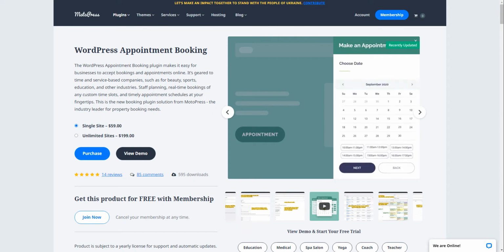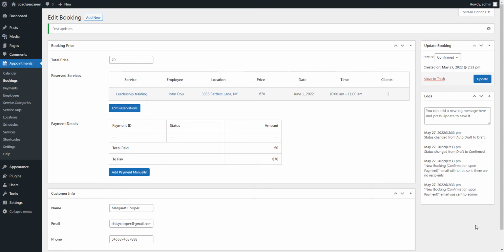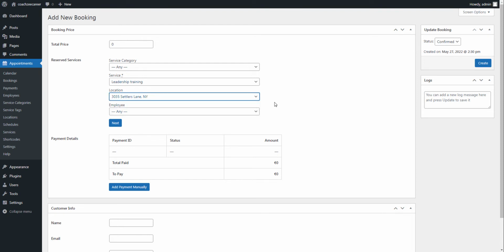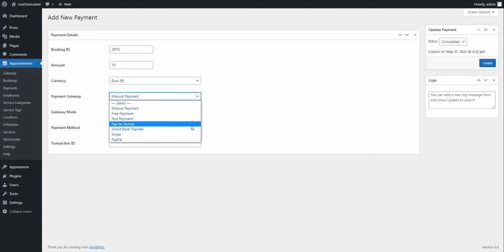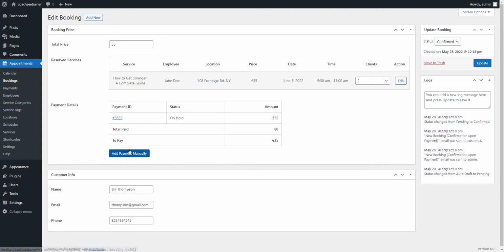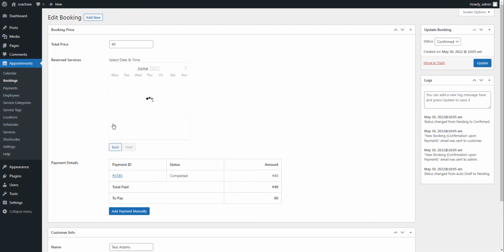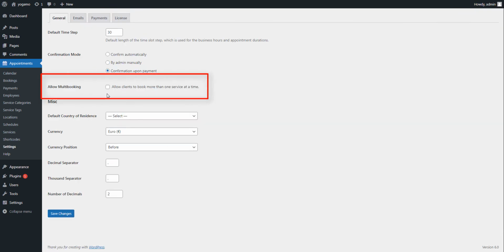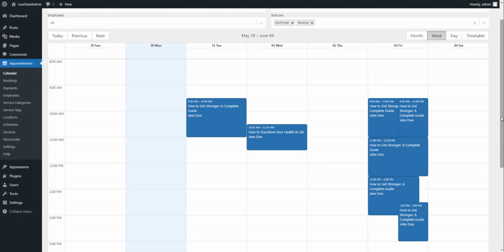Add Appointment Bookings by Hand or Edit Them in WordPress Appointment Booking Plugin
In this video tutorial, we're walking you through the key updates of the Appointment Booking plugin for WordPress version 1.9.0, which gives you more flexibility of adding new or editing existing bookings from the admin dashboard.

00:00 Intro
00:43 Why you might want to add bookings to your calendar manually
01:15 How to add new bookings from your WordPress dashboard
03:30 Modifying the existing bookings with/ without  a multi booking feature enabled
05:52 Some differences in editing or adding bookings to the dashboard
07:22 Final thoughts